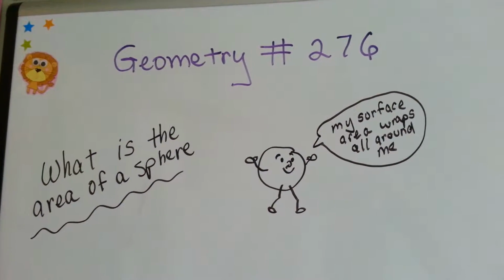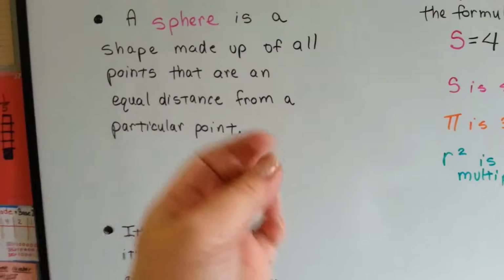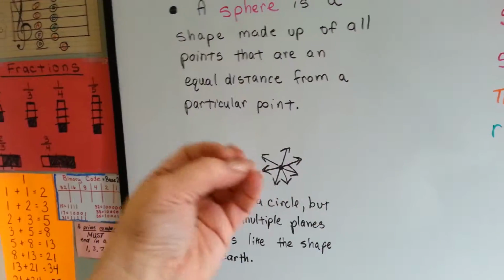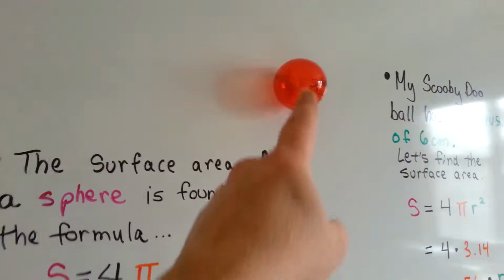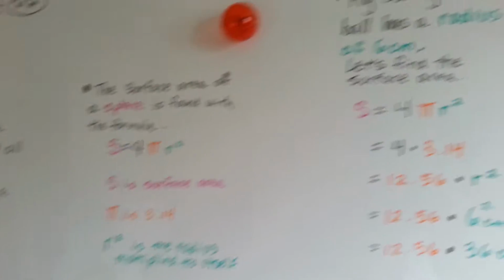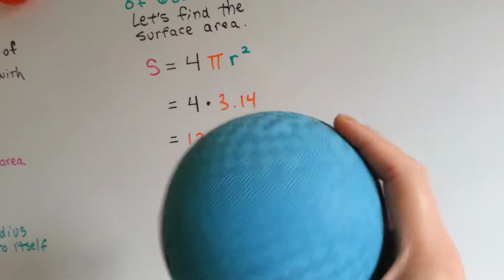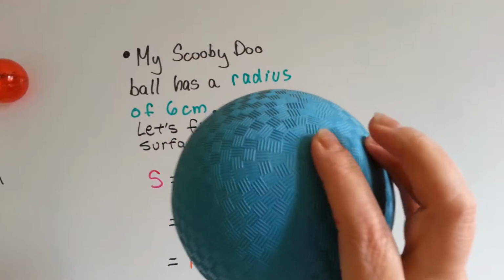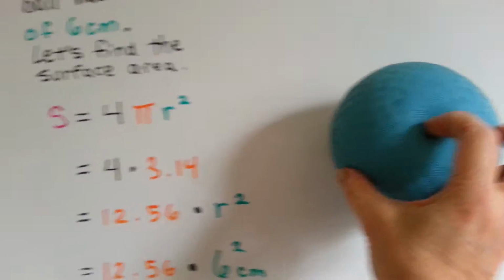Find Surface Area of a Scooby Doo Ball, Sphere (Geometry #276)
The definition of a sphere, how to find it's surface area with a formula with an example using my Scooby Doo ball. #276